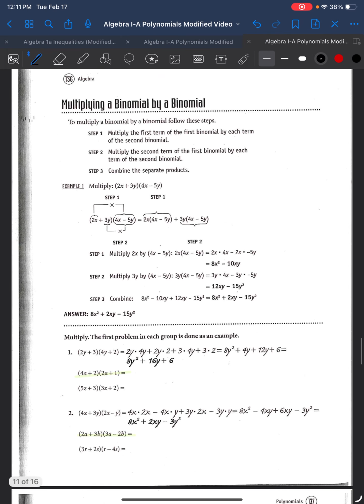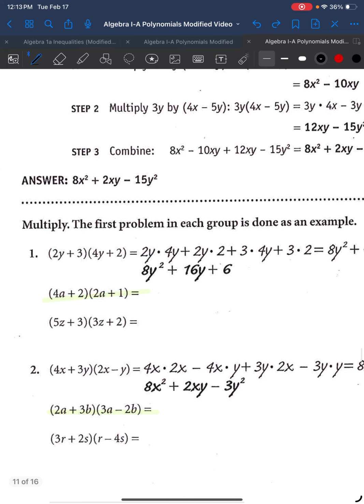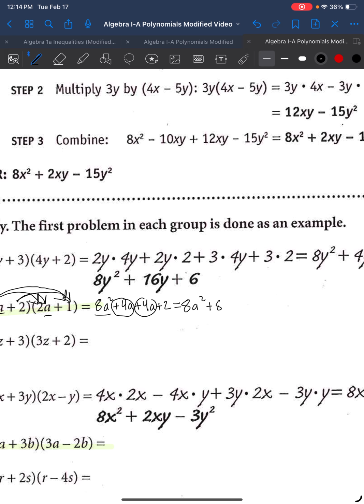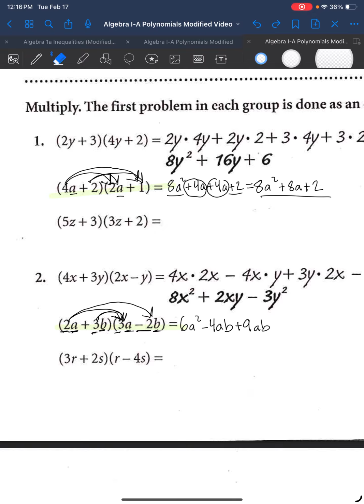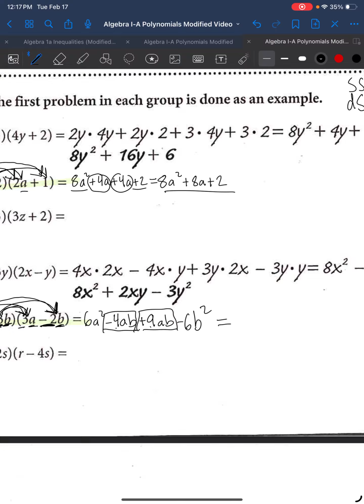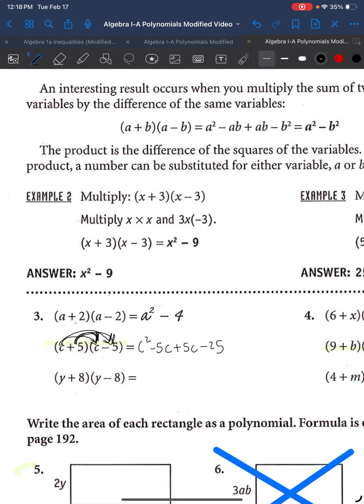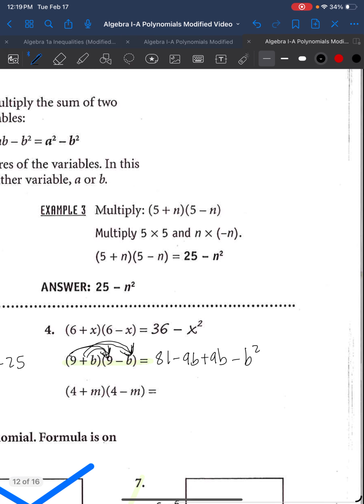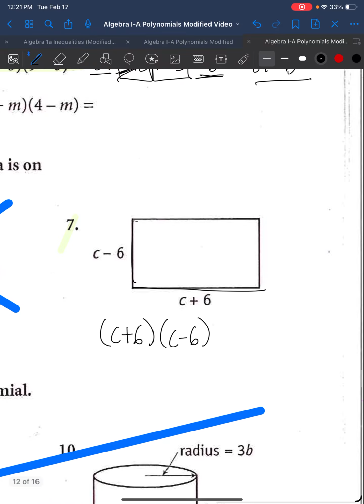Algebra1a Polynomials - Multiplying Polynomials